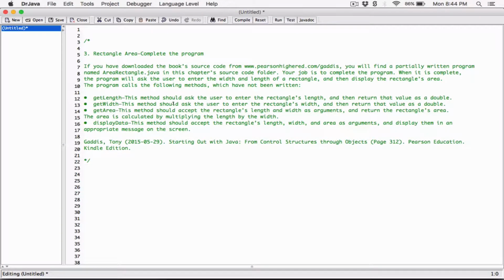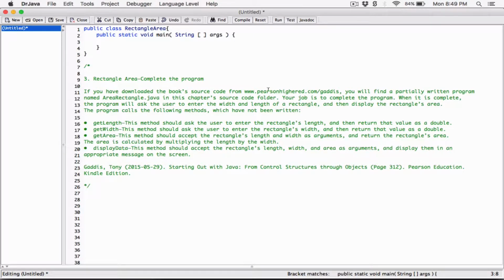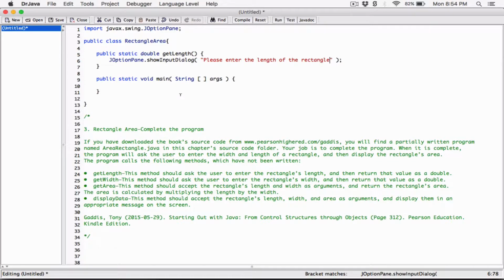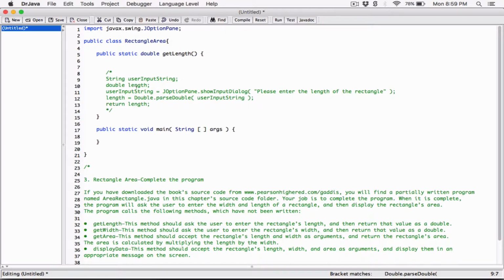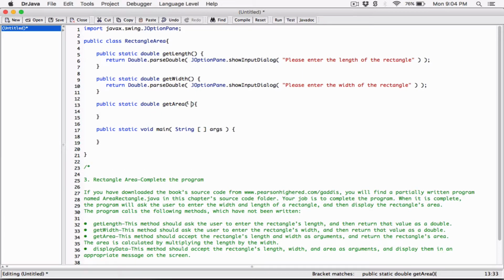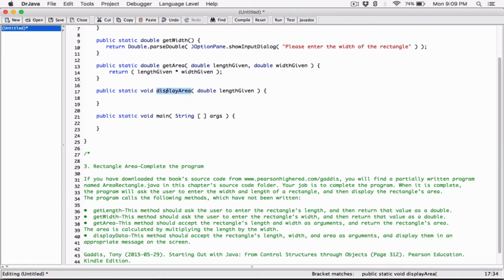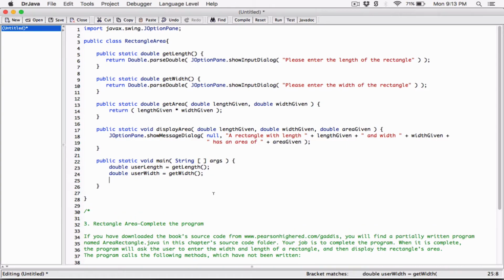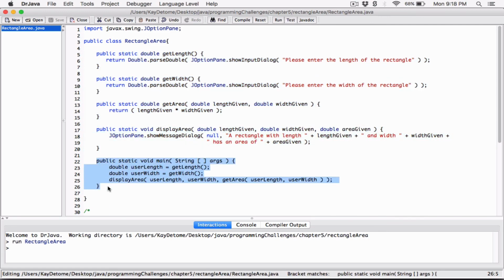5.3. Rectangle Area-Complete the program - Java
Chapter 5
Programming Challenges

3. Rectangle Area—Complete the program

If you have downloaded the book’s source code you will find a partially written program named AreaRectangle.java in this chapter’s source code folder. Your job is to complete the program. When it is complete,
the program will ask the user to enter the width and length of a rectangle, and then display the rectangle’s area. The program calls the following methods, which have not been written:

•  getLength—This method should ask the user to enter the rectangle’s length, and then return that value as a double.
•  getWidth—This method should ask the user to enter the rectangle’s width, and then return that value as a double.
•  getArea—This method should accept the rectangle’s length and width as arguments, and return the rectangle’s area.
The area is calculated by multiplying the length by the width.
•  displayData—This method should accept the rectangle’s length, width, and area as arguments, and display them in an
appropriate message on the screen.

Kindle Edition.

Thanks 😊